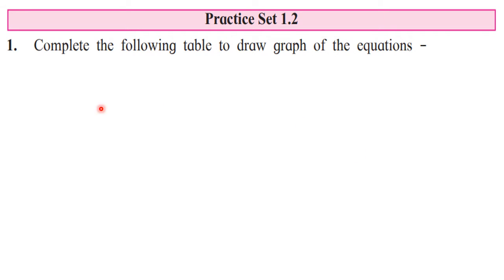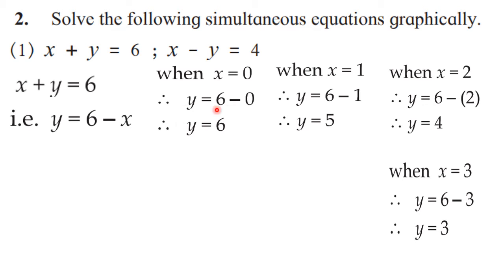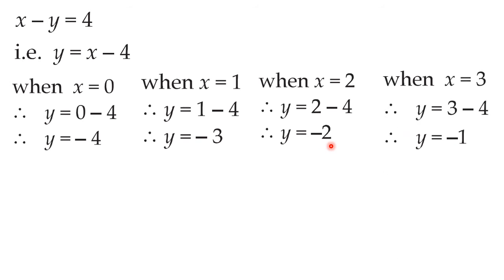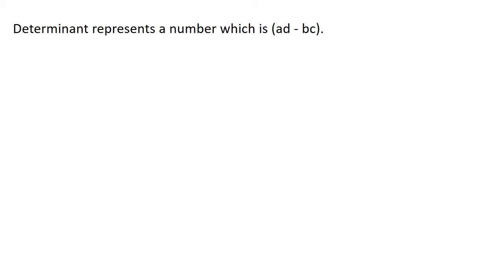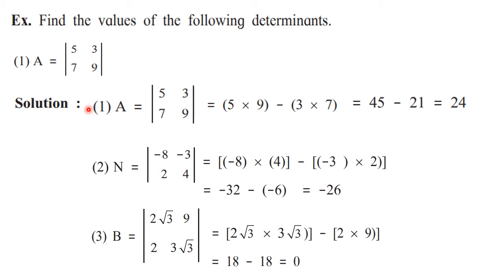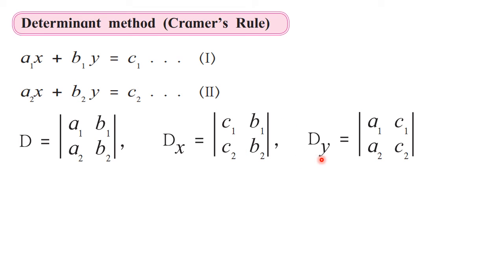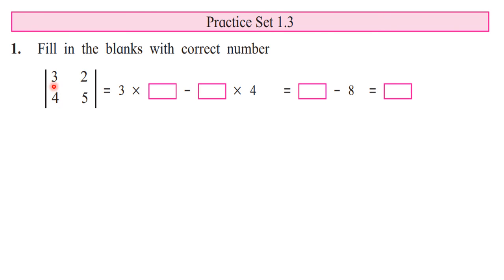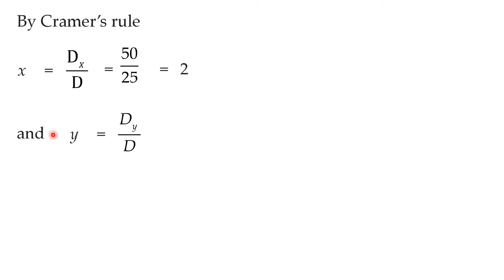X_MATHS_1_CHAP_1_LINEAR EQUATIONS IN TWO VARIABLES_REVISION_ PART_2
Mdhavi Mhatre